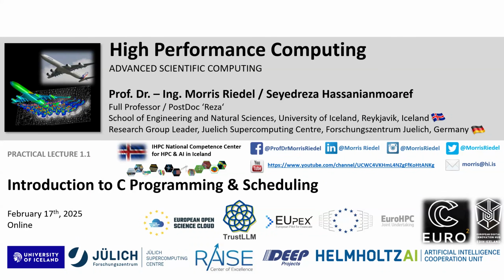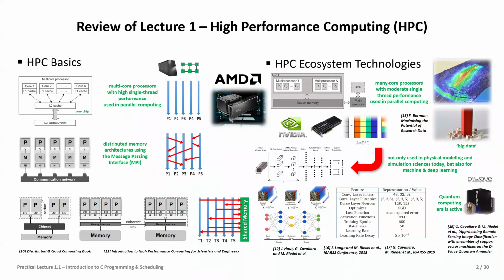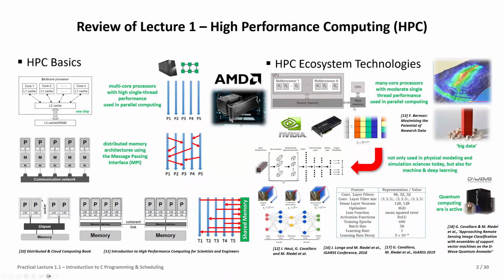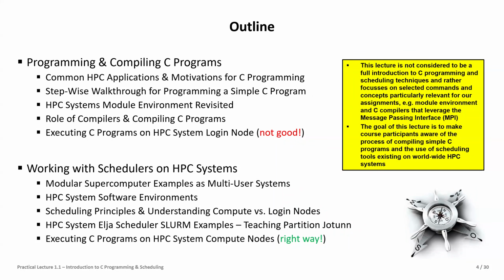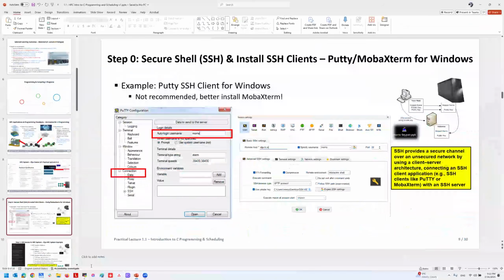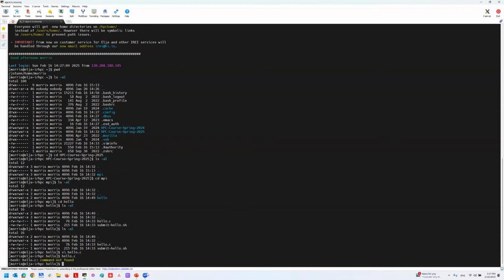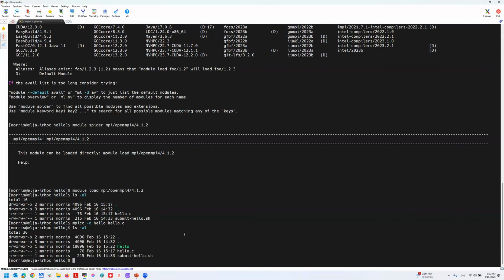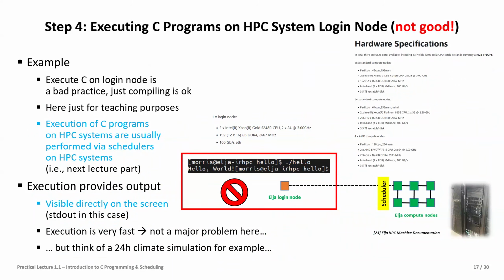2025 High Performance Computing Practical Lecture 1.1 Intro C Programming & Scheduling Part1 👨‍💻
2025 High Performance Computing Practical Lecture 1.1 Intro C Programming and Scheduling Part - One 👨‍💻

16 university lectures with additional practical lectures for hands-on exercises in context

Spring 2025

Course Outline
1. High Performance Computing
2. Parallel Programming with MPI
3. Parallelization Fundamentals
4. Parallel Programming with OpenMP
5. Accelerators & Graphical Processing Units
6. Introduction to Deep Learning
7. Distributed Deep Learning & Applications
8. Computational Fluid Dynamics (CFD)
9. CFD & Parallel Computing
10. OpenFoam Software & CFD Applications
11. Deep Sequence Models & CFD Applications
12. Lattice Boltzmann & CFD Applications
13. Transformer Models & CFD Applications
14. Hyperparameter Optimization & AutoML
15. Green Energy & HPC Applications
16. Epilogue